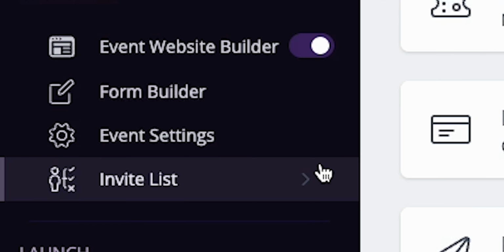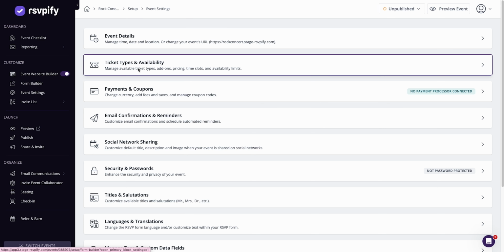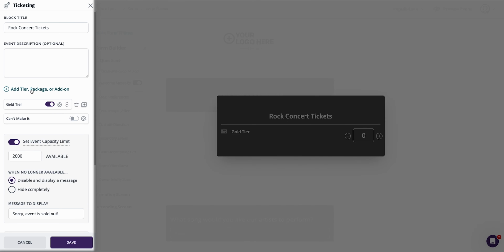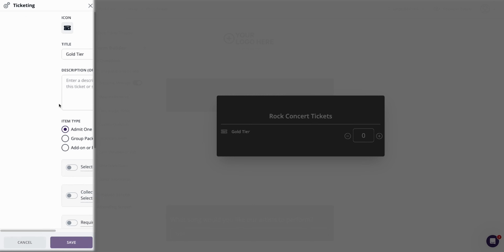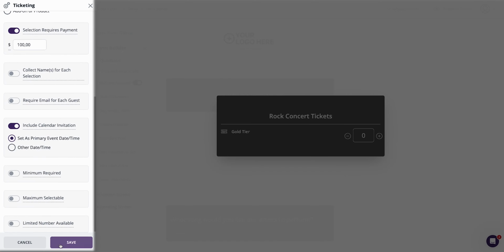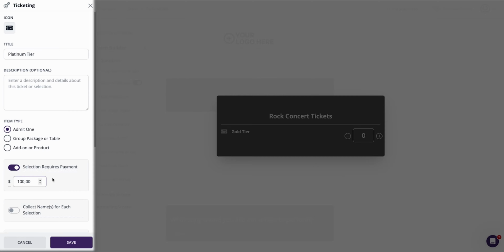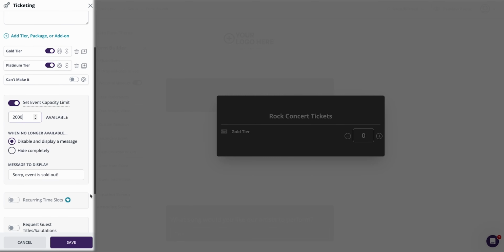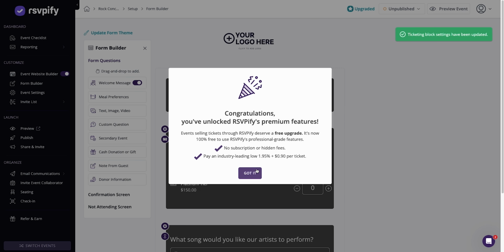How to Sell Tickets to an Event With RSVPify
Want to sell tickets to your event with @RSVPify? In this step-by-step tutorial, you’ll learn how to set up event ticketing, create ticket options, collect payments, and publish your RSVPify event so guests can register and buy tickets online.

In this video, you’ll learn how to:
 • Set up ticket sales for an RSVPify event
 • Add ticket types, tiers, or packages
 • Collect payments through RSVPify
 • Publish your event and start selling tickets online
 • Customize your registration and ticketing experience

RSVPify is an event ticketing and payment solution with free setup for ticketed events, premium features included for ticket sales, low per-ticket fees, and payouts deposited within 48 hours. RSVPify also supports add-ons and paid secondary events through its form and ticketing tools.  ￼

Whether you’re organizing a fundraiser, corporate event, conference, class, gala, virtual event, or private gathering, RSVPify can help you create a branded event page and sell tickets online with a streamlined guest checkout experience. RSVPify also offers powerful event registration, custom questions, QR codes, check-in, and event website workflows around ticket sales.  ￼

Topics covered:
 • RSVPify ticketing setup
 • How to sell tickets online
 • Event ticket tiers and pricing
 • Event registration and payment collection
 • RSVPify event page publishing
 • Online event ticket sales